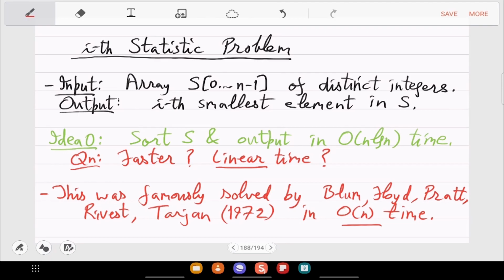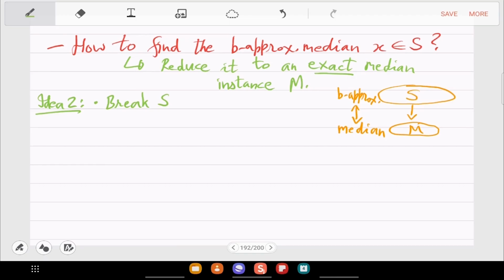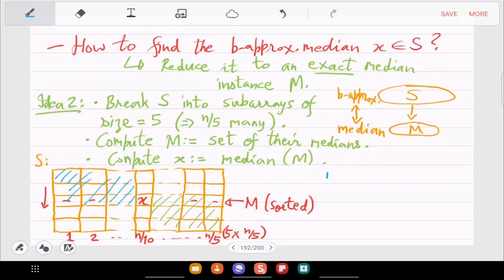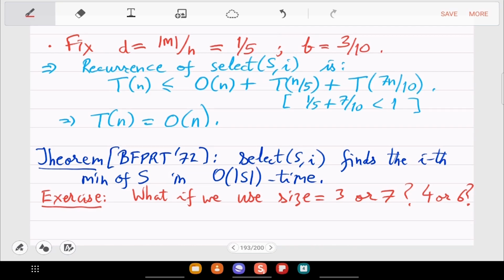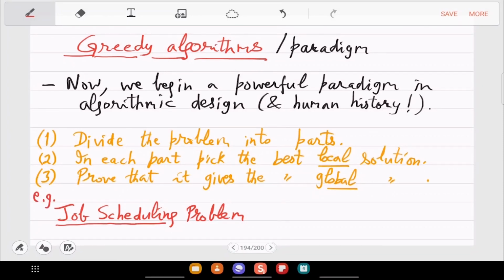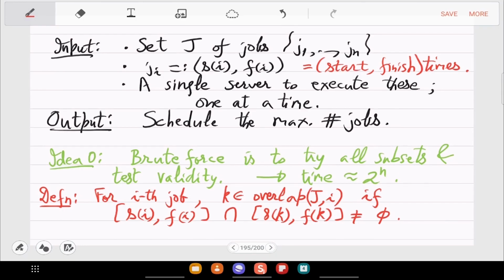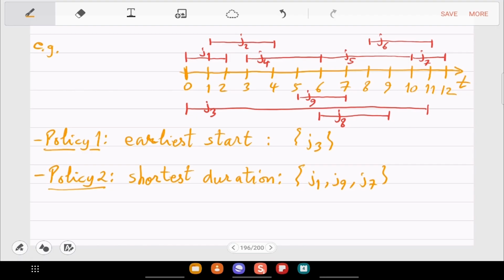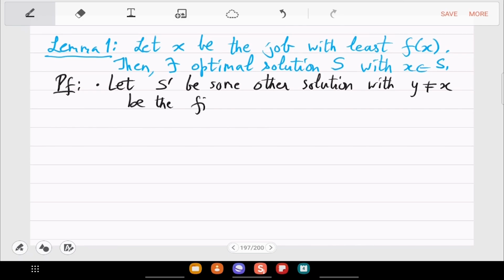Lecture 34: i-th Statistic Problem: approx-median